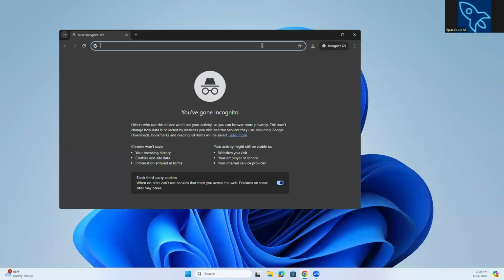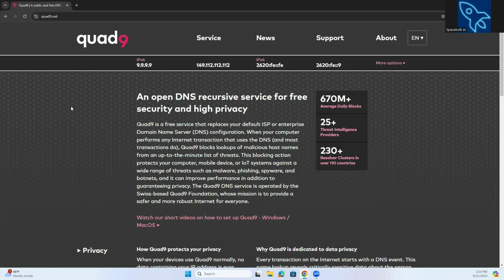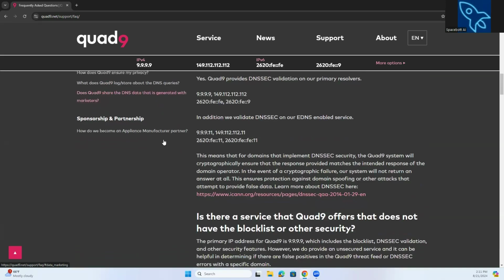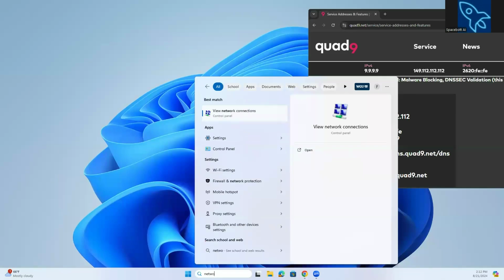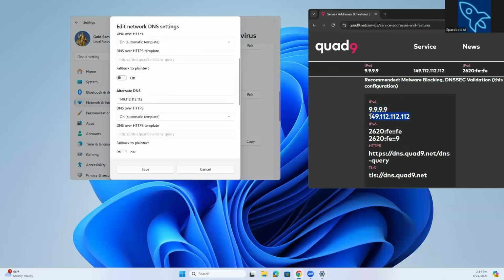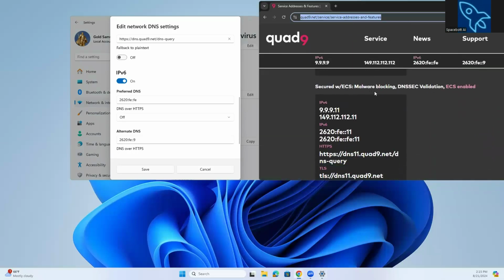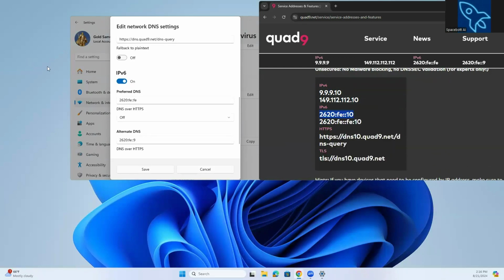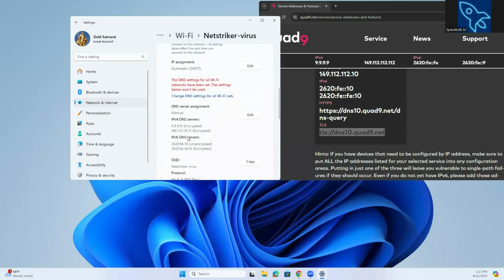How to Install Quad9 on a windows computer